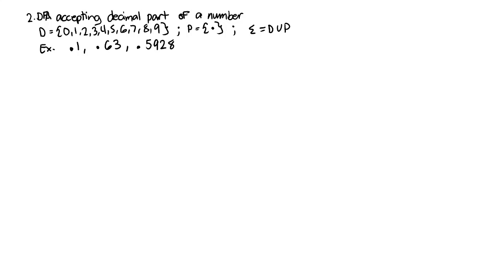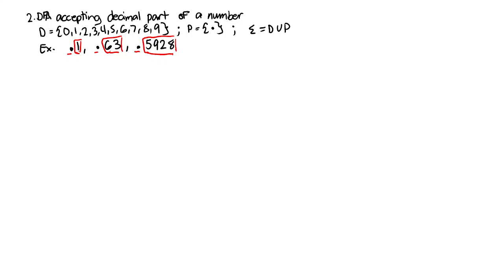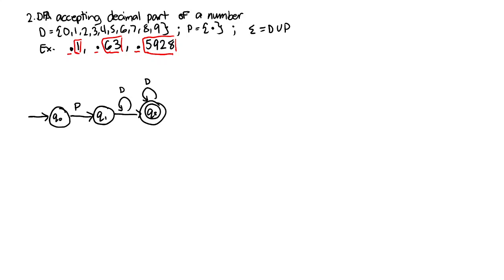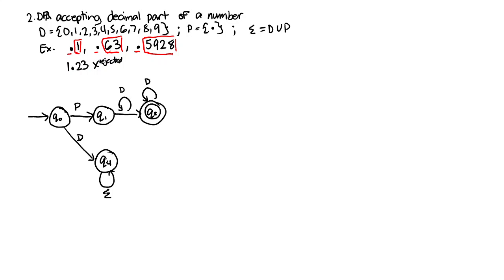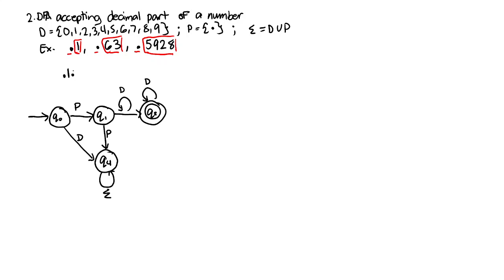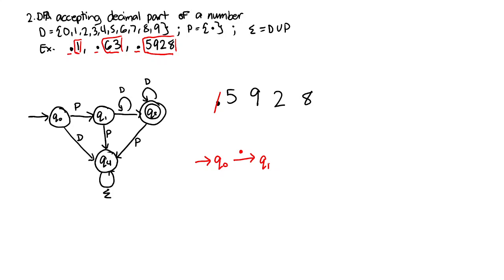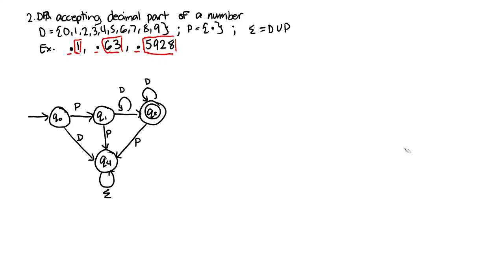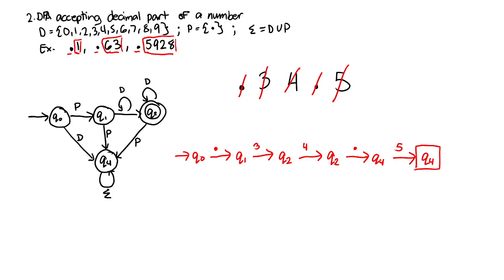3.b. [Review] Deterministic finite automata